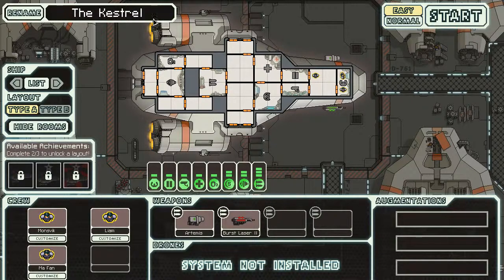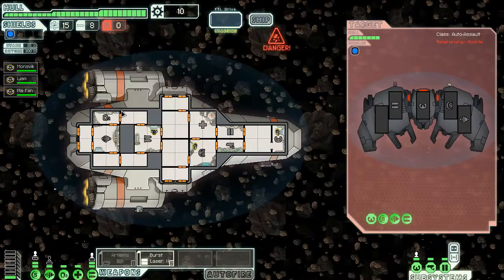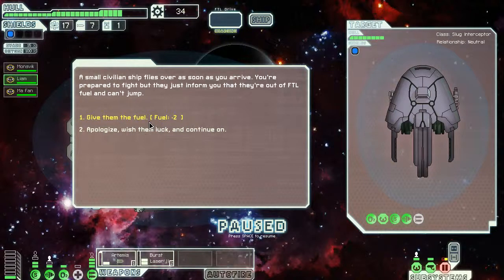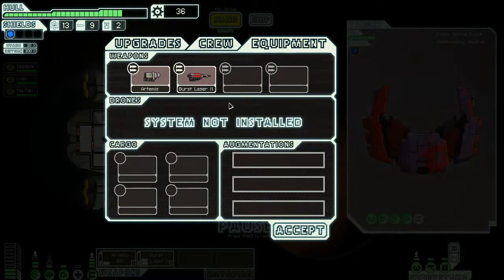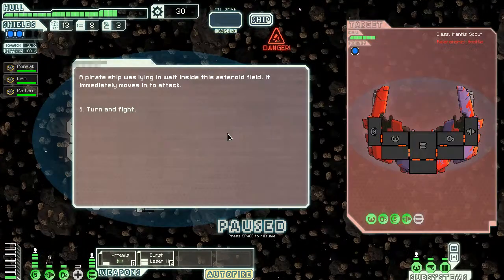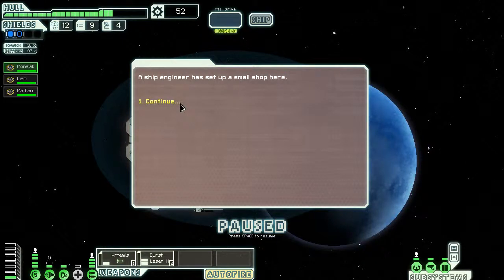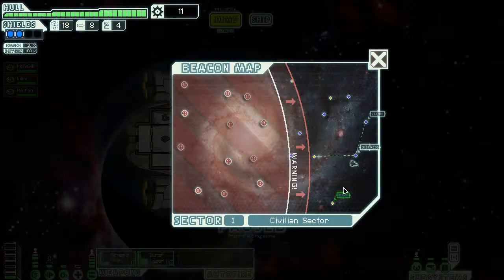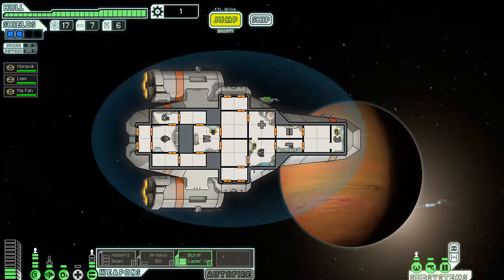FTL: Faster Than Light|| w/MiszGamer|| (Ep01)|| Walkthrough/Playthrough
add_user=miszgamer◄◄◄